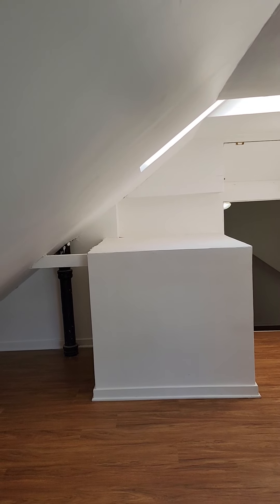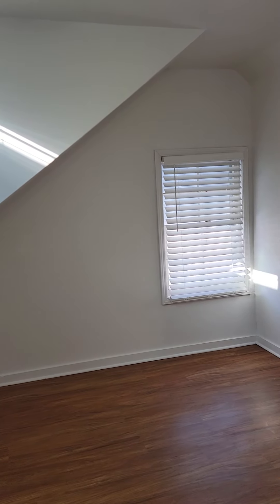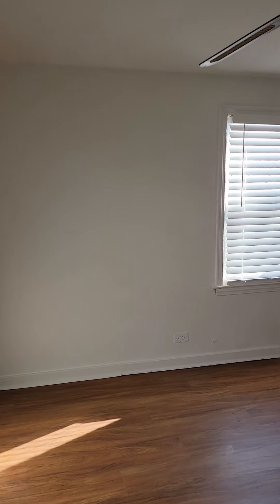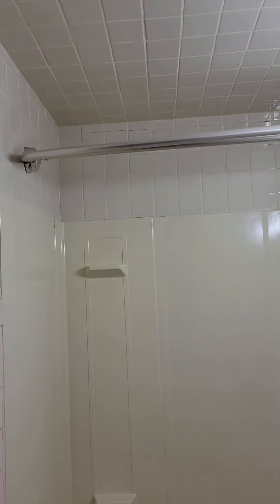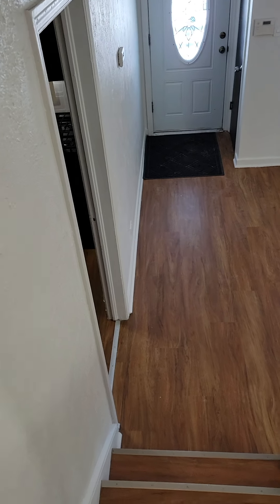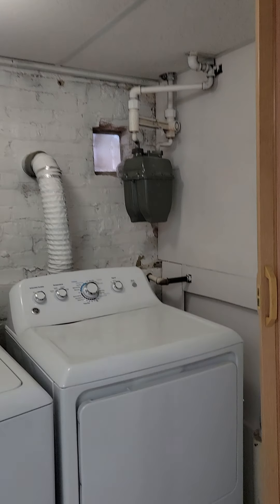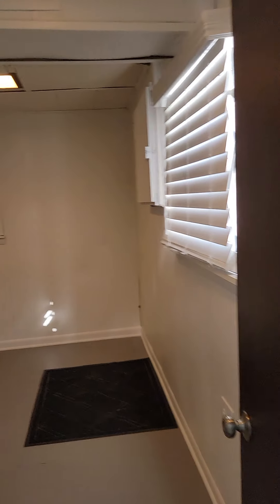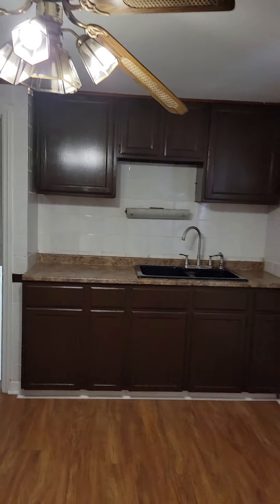Beautiful 3 Bed 2 Bath Brick Beauty! Full Appliances